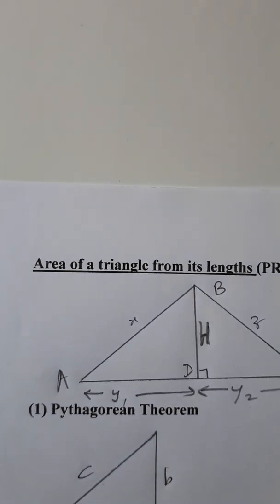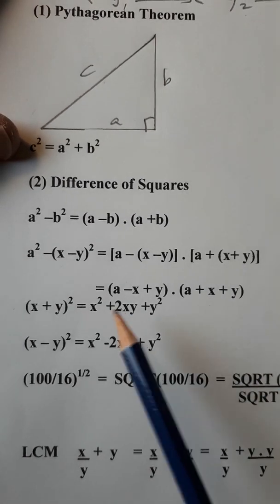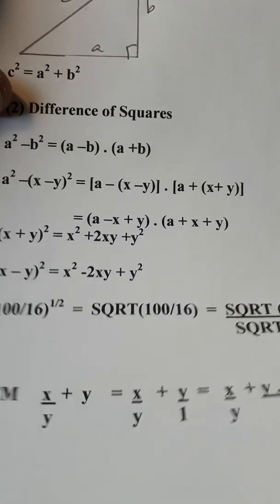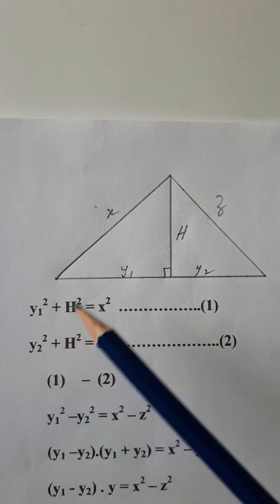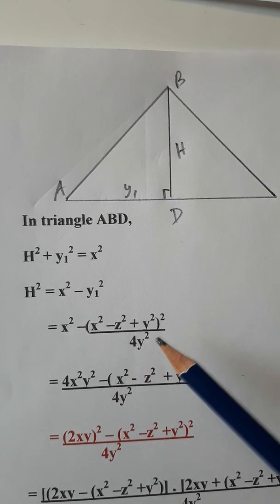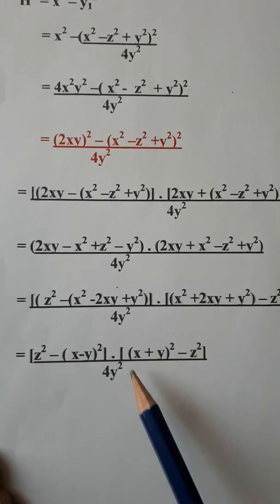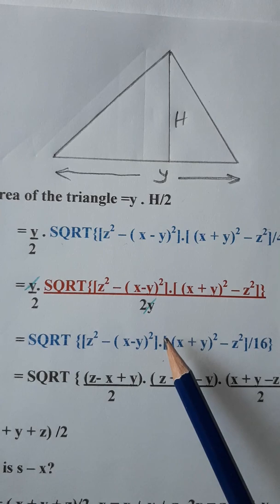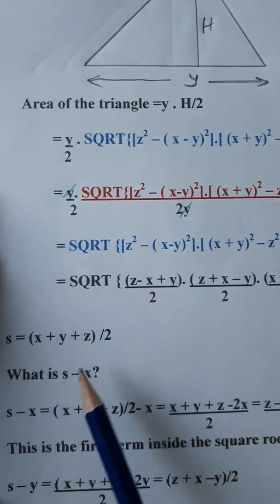Area of a triangle from its 3 lengths (PROOF). (Heron's Formula)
This proof is very interesting. Try to do it yourself. It will make you familiar with algebraic basics.

This is called Heron's Formula, area of a triangle in terms of its three lengths, x, y, z.
Area = SQRT(s.(s-x).(s-y).(s-z)) , where s =(x+y+z)/2